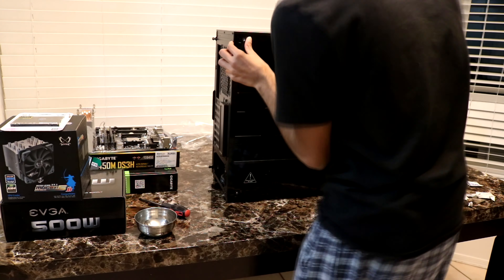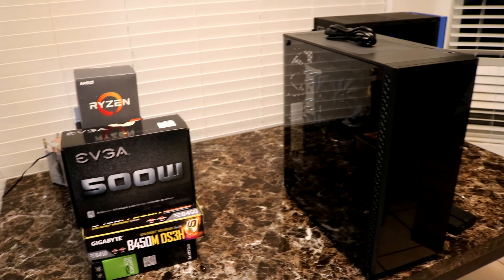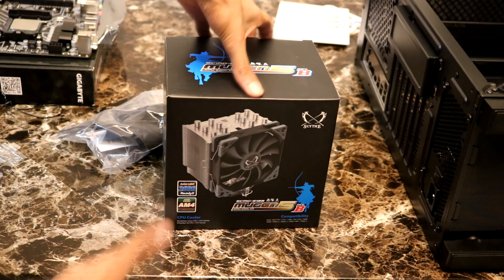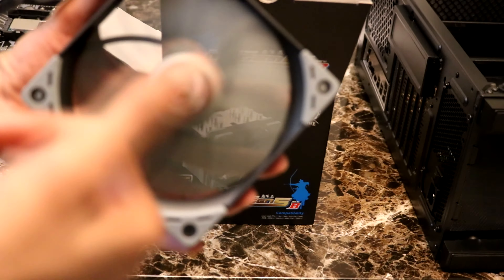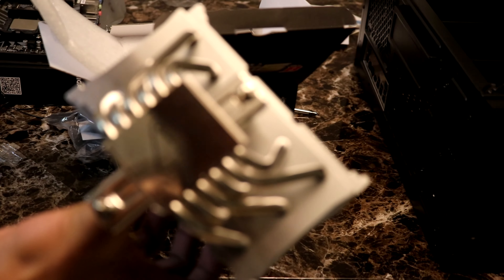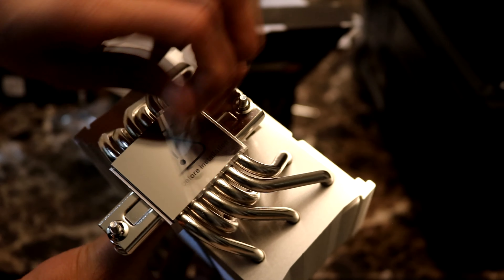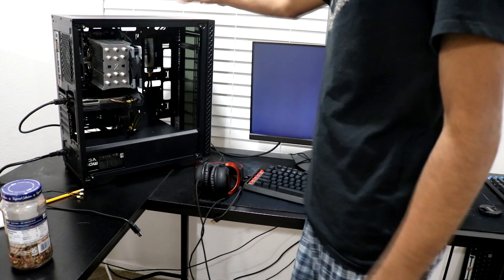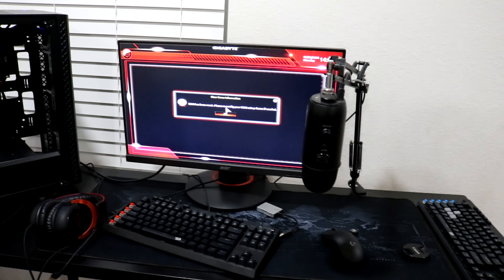Building Dads First Gaming PC - The Dadtron9000 (Ryzen 5 2600)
Specs :

R5 2600
Scythe Mugen 5
Gigabyte DS3H B450M
GTX 1060 3GB Windforce
Oloy 3000MHZ 8x2
EVGA 500 W1
SP 1TB SATA
Matrexx 50

Specs / Gear :
Mouse : Logitech G502 /G Pro / Corsair Dark Core / Glorious Model O / Razer Deathadder
Keyboard : Redragon K587 Magic Wand Blue Switches
Microphone : Blue Yeti Blackout
CPU : Ryzen 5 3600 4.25GHZ 1.325V
NVIDIA GTX 1080Ti EVGA SC2
16 GB Corsair Vengeance RGB 3200Mhz
TT Smart RGB 700w
Corsair Carbide Spec-04 TG
MSI Tomahawk B450